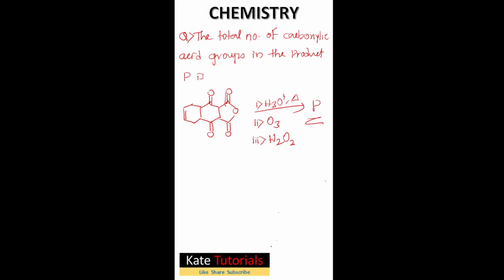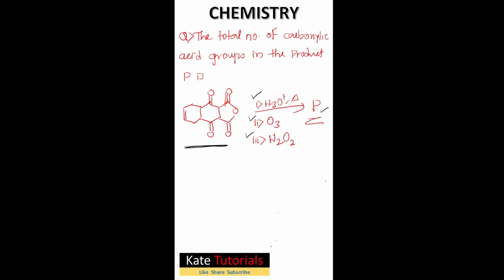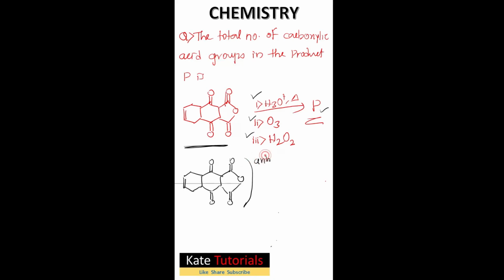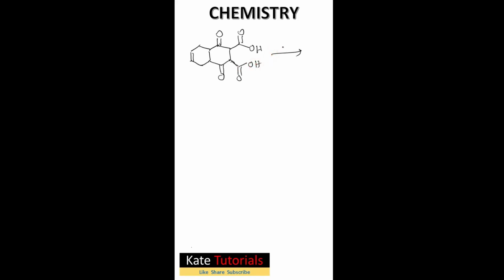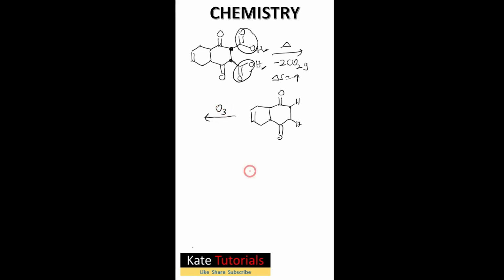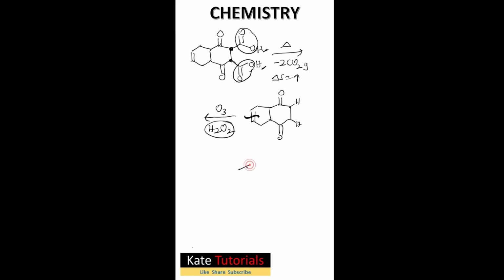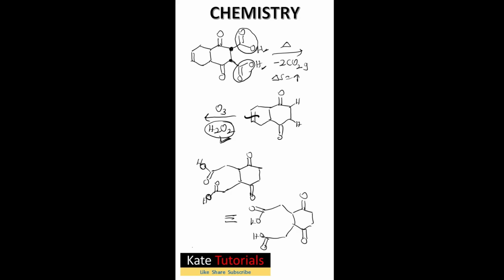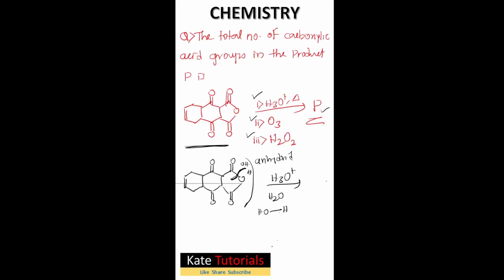Aldehyde, Ketone & Carboxylic Acid | JEE